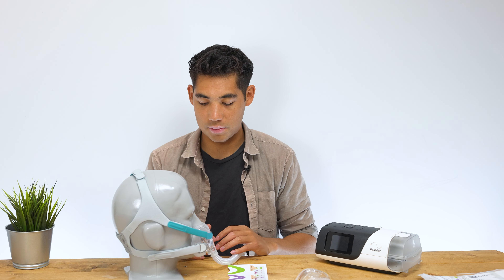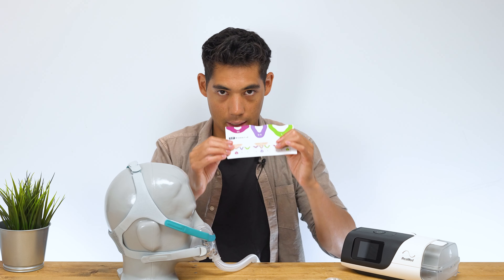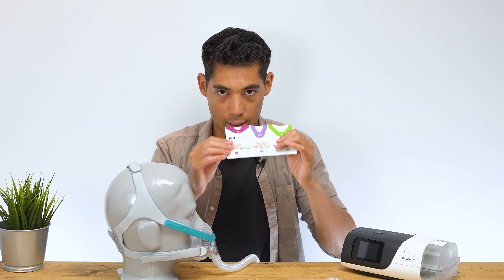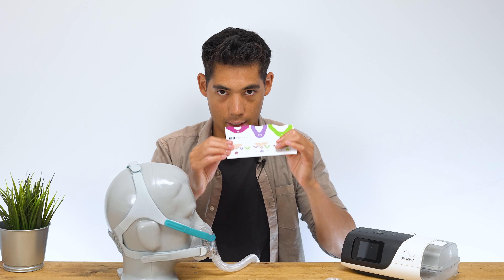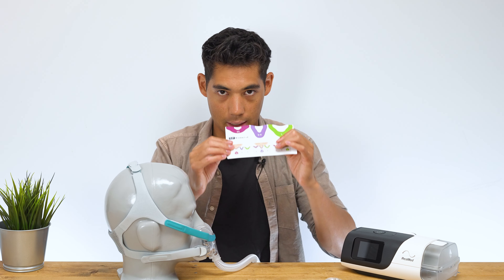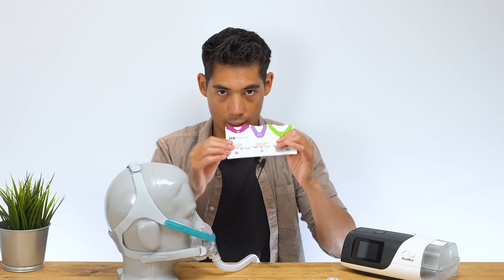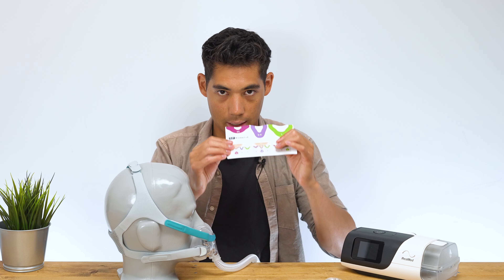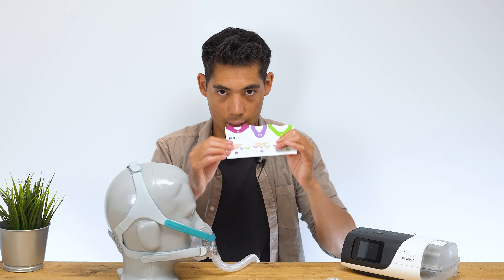Evora Full Face CPAP Mask Review | Full Face Mask by Fisher and Paykel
The Evora Full Face Mask is an interesting mask from Fisher and Paykel. It has a secure fit to minimize leaks. But is it the easiest to use? Find out on this CPAP video!